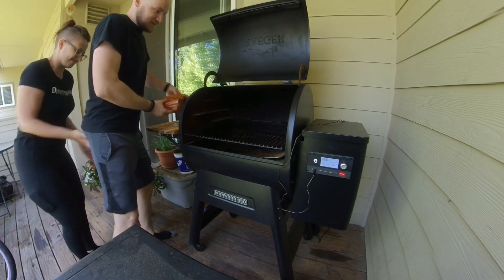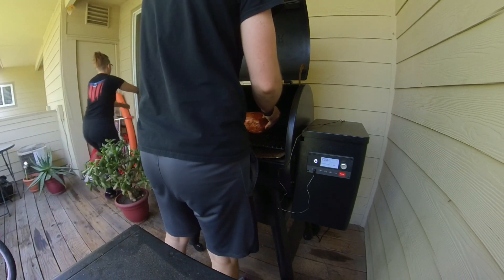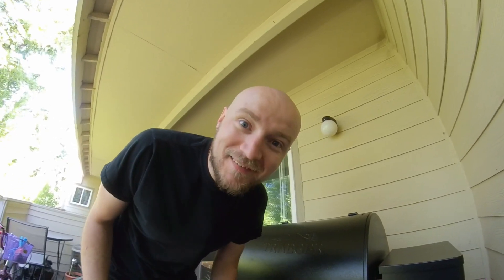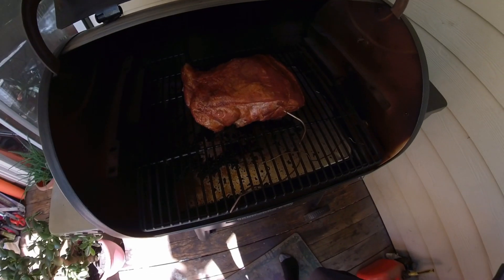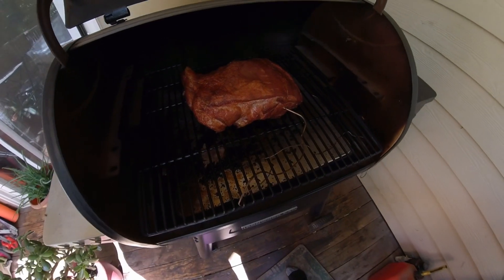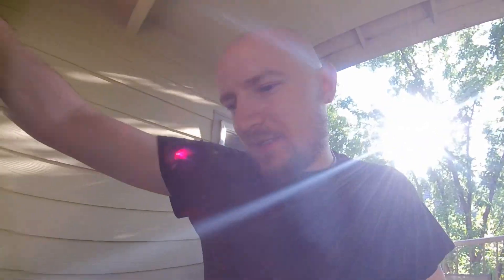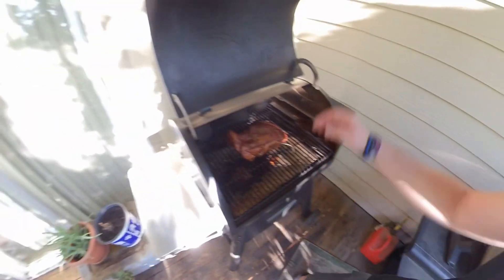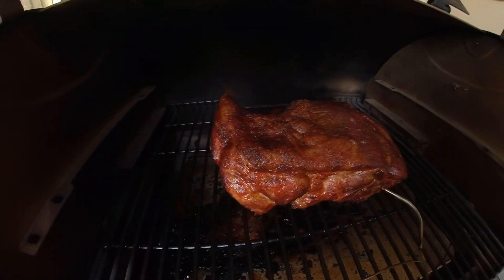Making Pulled Pork on Traeger and Quick Shopping trip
Cooking pork butt on Traeger but before that making quick shopping trip.